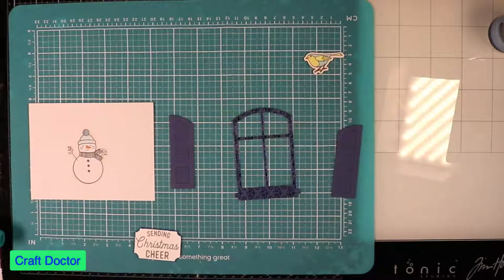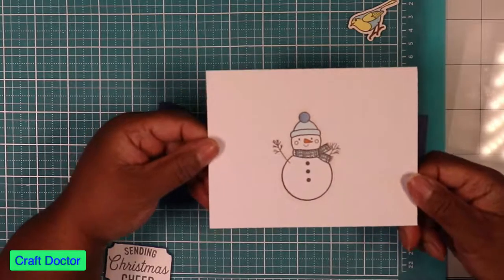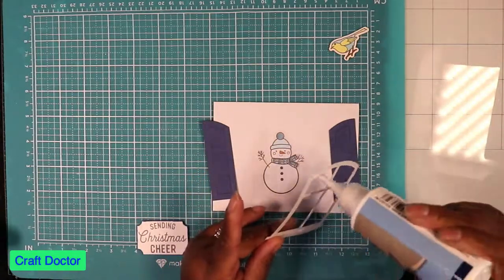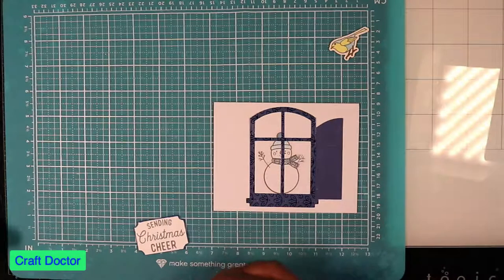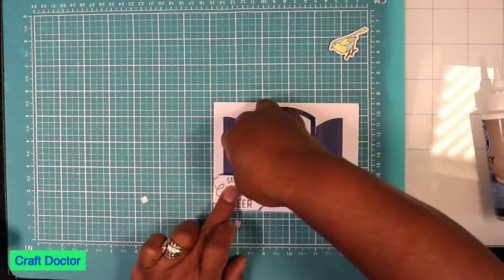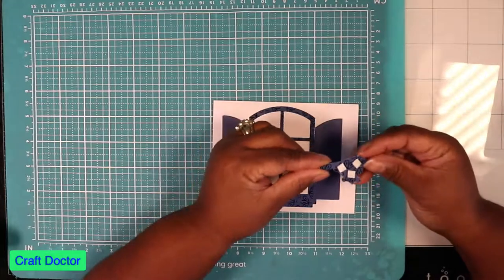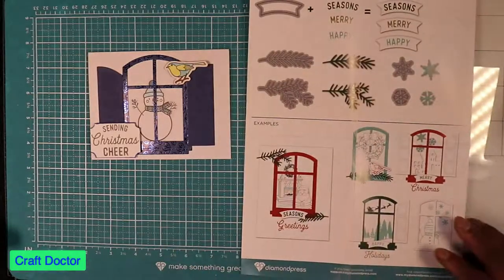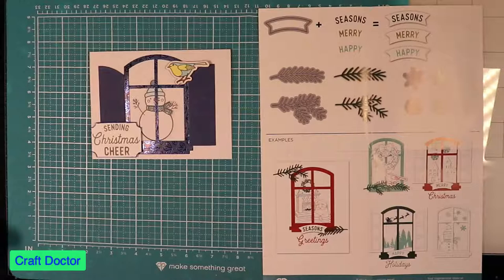Diamond Press Window Autoship Crafty Video #228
NEW STORE LAUNCH: SHOPIFY CUTTING EDGE PAPER CRAFTS CYBER MONDAY

I am an Independent Designer of Chalk Couture.
The name of my team is Chalken Early Birds.